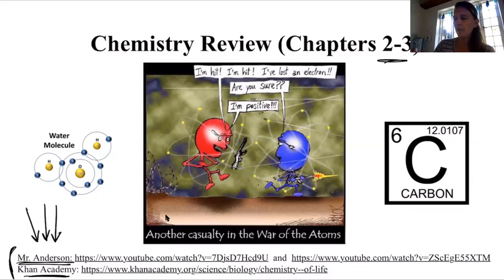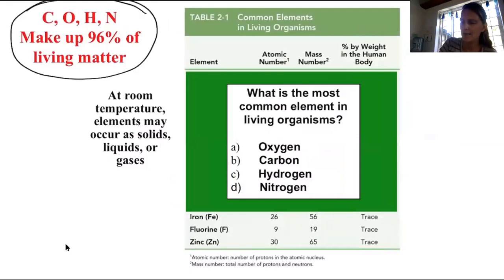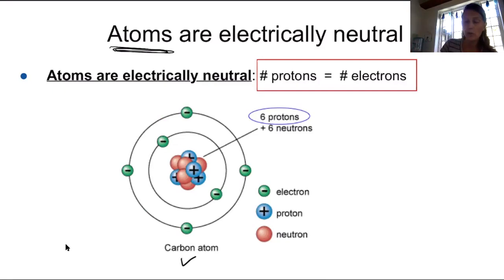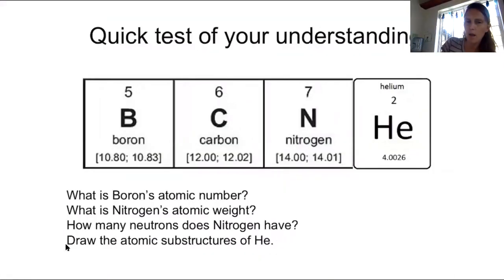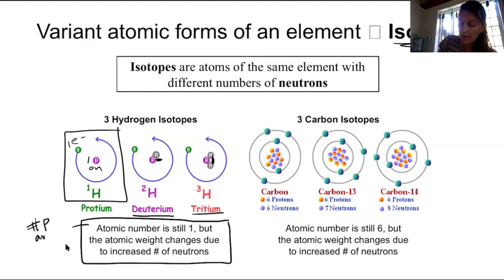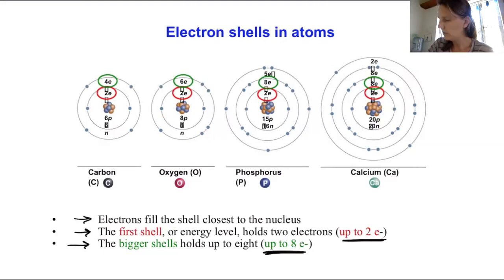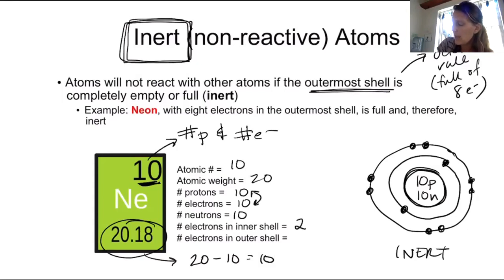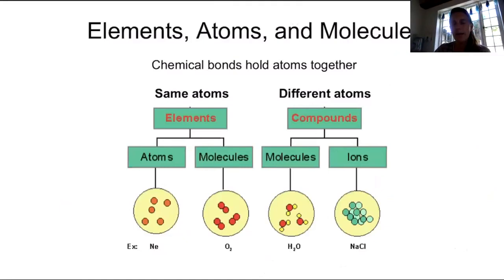Chemistry of life - atoms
atomic structure
drawing atoms
isotopes
inert vs. reactive